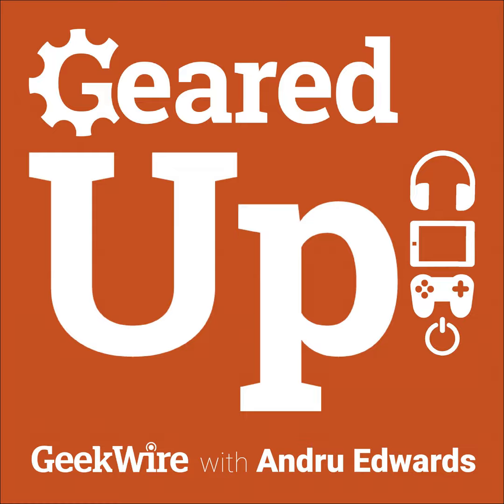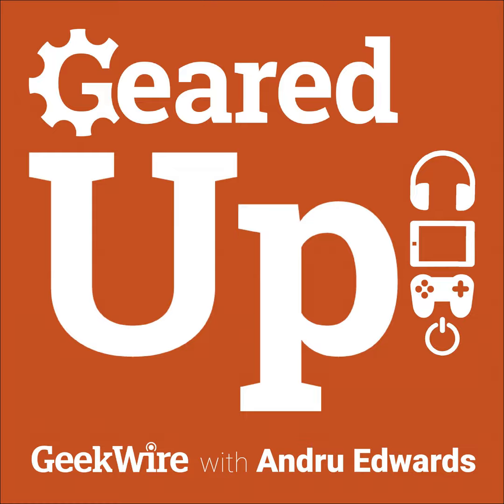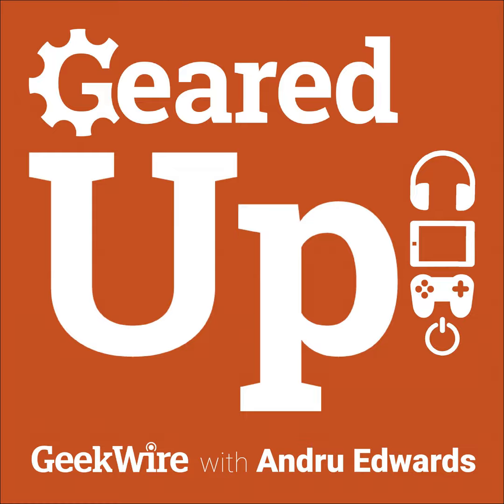Microsoft's Xbox One X: Andru's take from E3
It’s that time of the year -- E3, the United State’s biggest video game conference, is in full swing and the first day was all about Xbox. Microsoft announced all the details on the new Xbox One X, previously known as Project Scorpio, along with planned releases of backward compatible original Xbox games. Our own Andru Edwards is on site at E3 and we go over all the Xbox news with him on this episode of Geared Up.